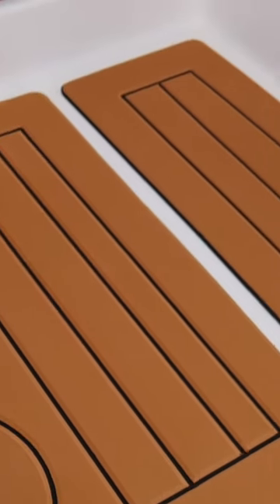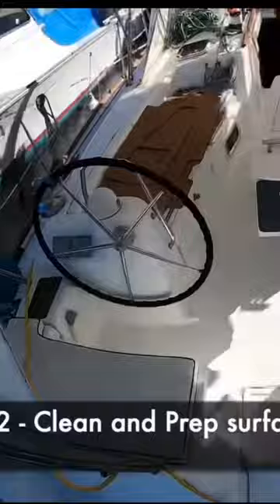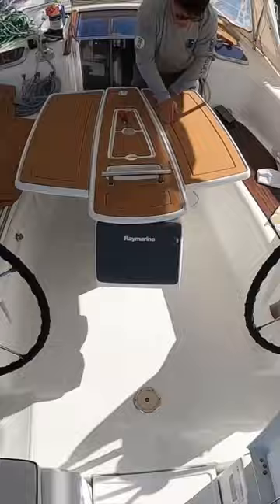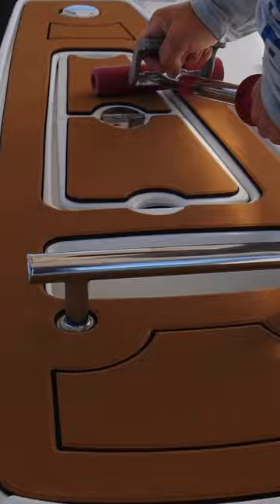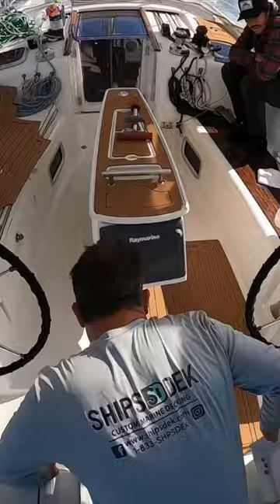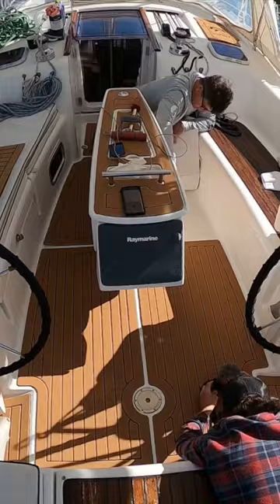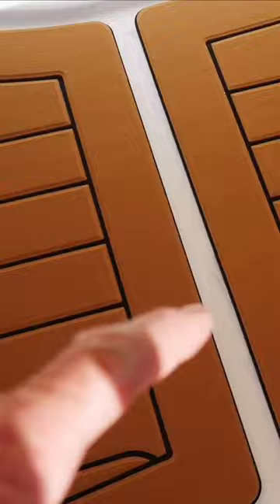Better than Wood ⛵️